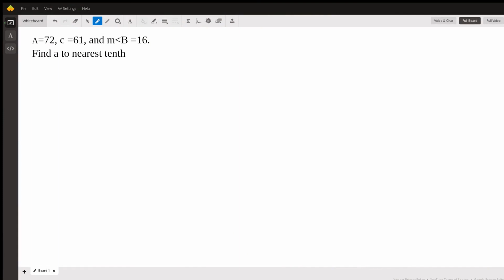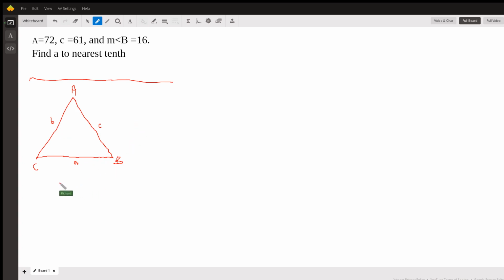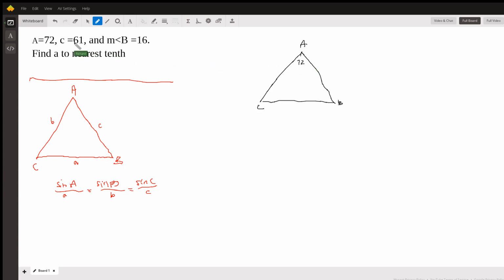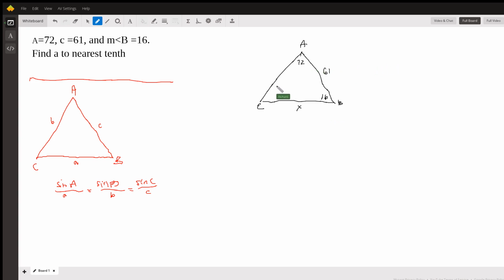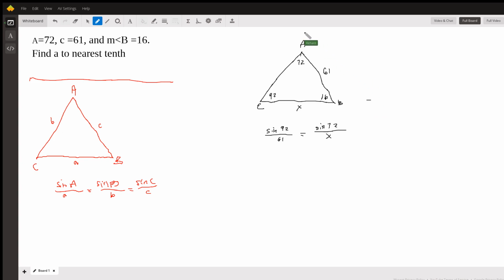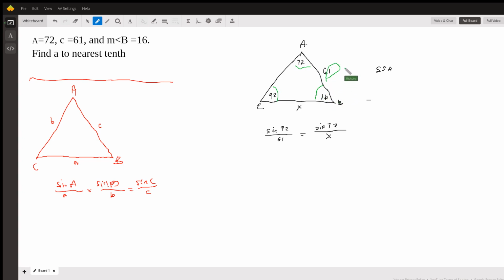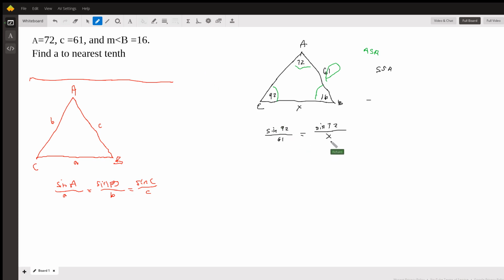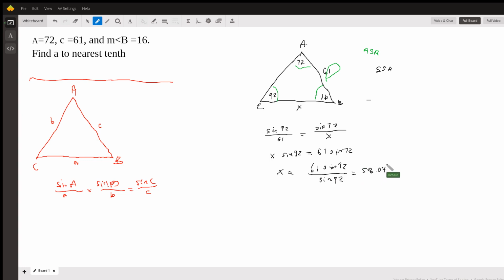Using the law of sines to find the length of a side of a triangle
Question: Find a to nearest tenth
A=72, c =61, and m‹B =16. Find a to nearest tenth

Answered By:

Richard C.